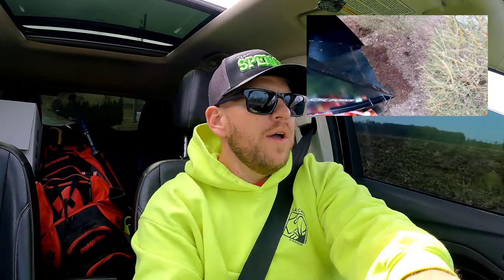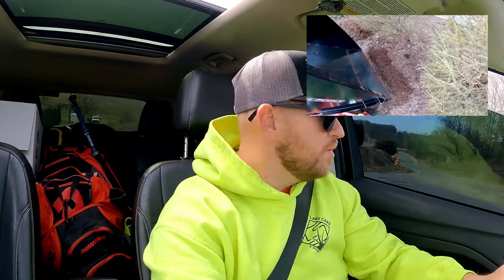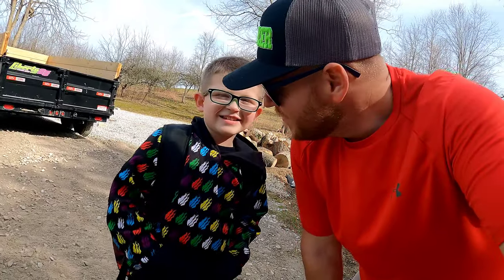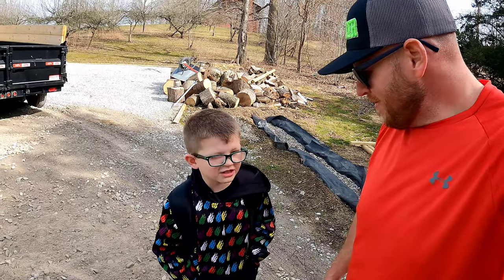[ We Got It Taken Care Of ]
Our shed ramp has settled a ton over the winter but we got it taken care of today and now we can drive our mowers in and out properly. We first had to grab 3 ton of rock to get the problem taken care of and we did just that. I also discuss a ton of information that we were informed about. Like how much does the mulch force cost. So yeah we got a lot taken care of today.